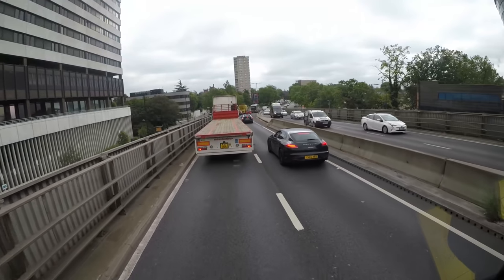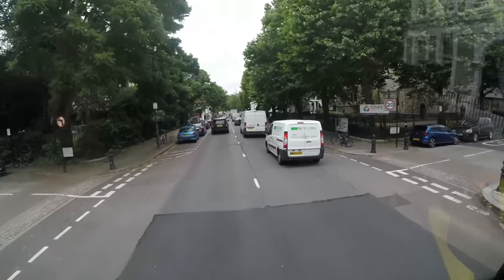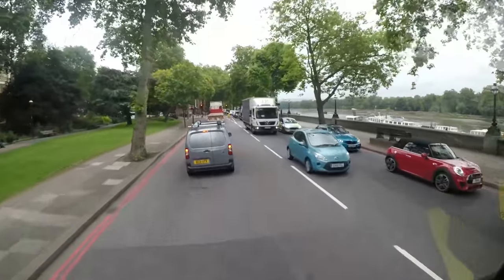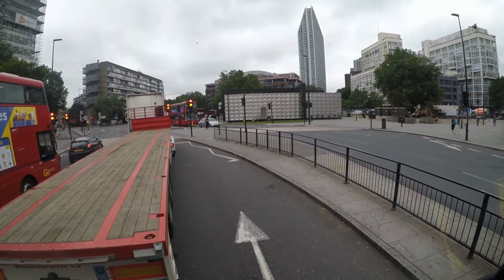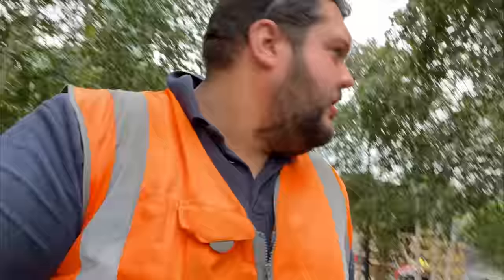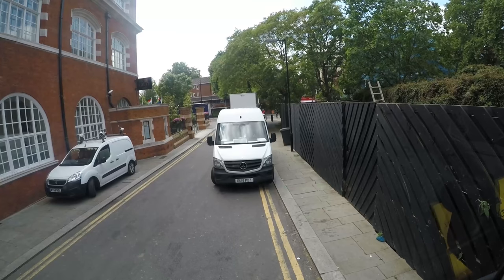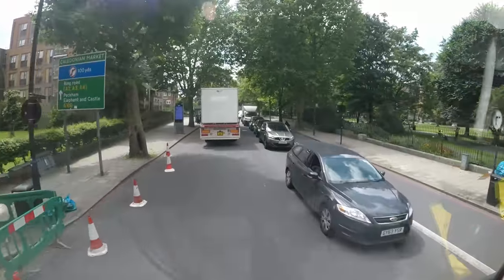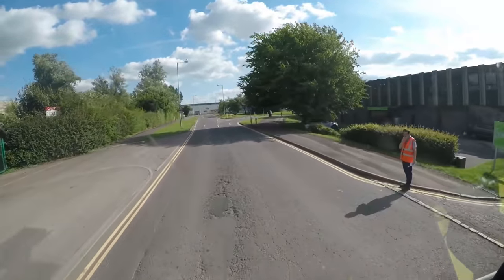HGV VS LONDON CITY CENTRE (DELIVERY TO TOWER BRIDGE)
Whether you're looking to get into the HGV industry, New into the HGV industry or just want to refine your existing HGV knowledge, you NEED to purchase and read "The Essential New Truckers Handbook" from Malcolm Green. It's absolutely RAMMED with all the information you need to pass your HGV on road driving test as well as a fully illustrated guide that will help you learn everything there is to learn

Want 10% of your CPC courses?
It is a legal requirement to have 35 hours of CPC training every 5 years for HGV drivers. use the link above and partake in a course to help reach your legal limit

If you're looking to track your personal vehicle or manage a whole fleet of vehicles then I highly recommend you use the company "Track it 24/7"
I actually use one of their trackers in my own personal vehicle (bought out of my own money) and absolutely love it.
Looking for work? Avail have been a longtime channel supporter and they specialize in finding people with a HGV lance work in the UK.